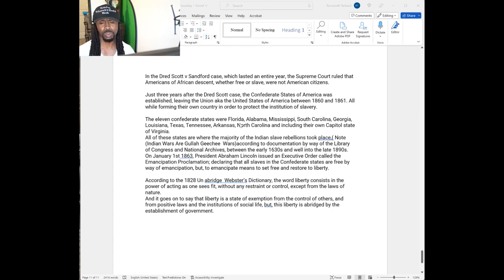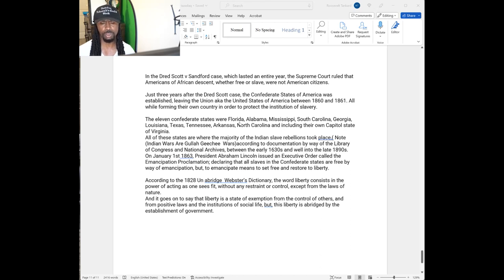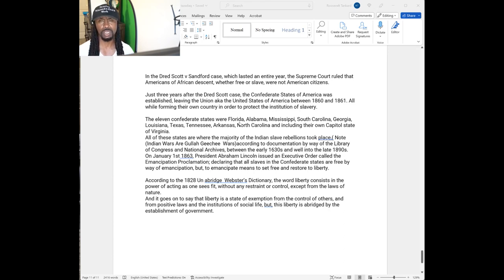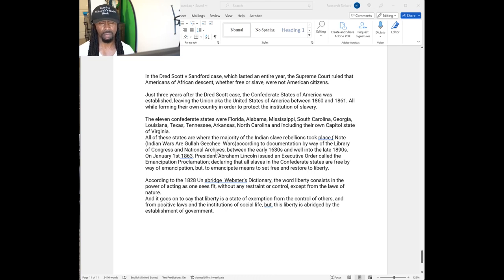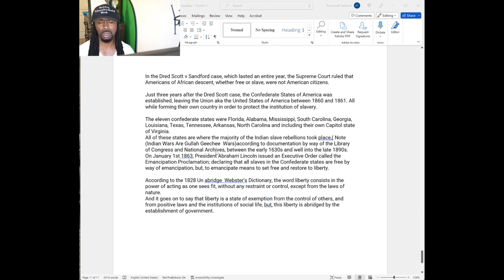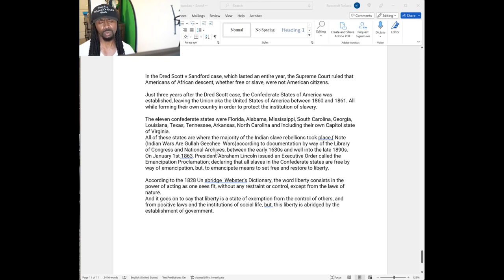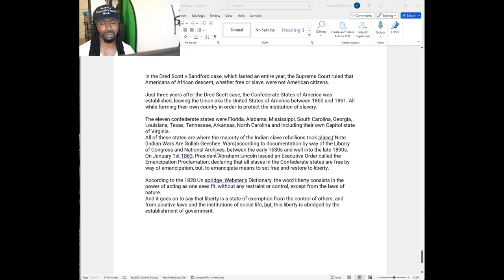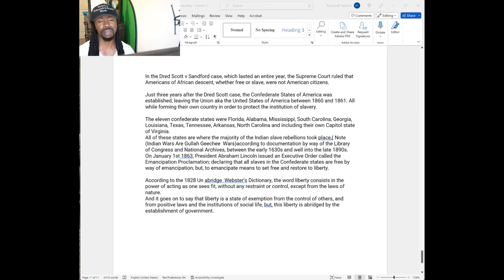Untold History: Dred Scott v Sandford Gullah Gechee Wars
This video is about the Dred Scott v Sandford Gullah Gechee Wars. It talks about how Dred Scott and other slaves were brought to the US from Africa. It also talks about the war between the slaves and the white people.

order Tazadaq's new book Liberate the oppressed here 766 pages of Truth

Become and secured party if you pay on PayPal its $100 extra

Secured Party Creditor Redemption Process Pioneer. do not let debt stress you out in 2023 Become a secured party creditor now.

WHY AM I HERE? ON AMAZON THE PARSIMONIOUS ALTER EGO vs ME AGAINST THE WORLD Why am I here hard cover on amazon